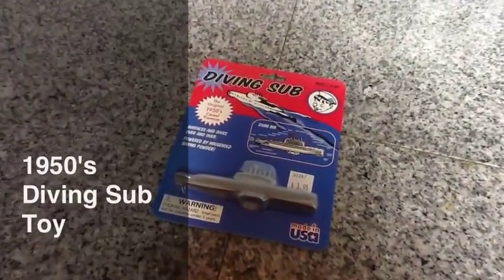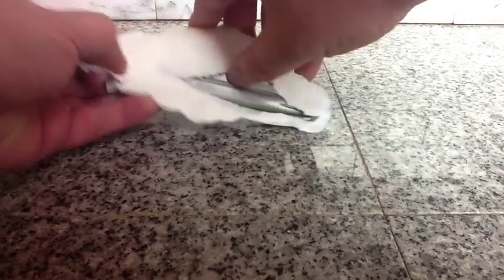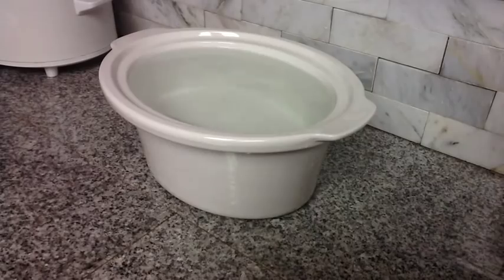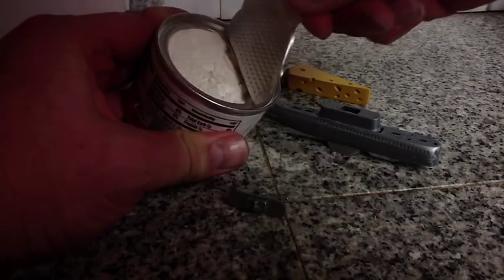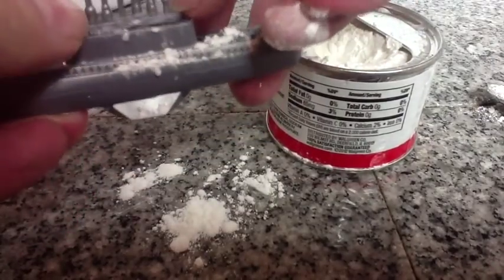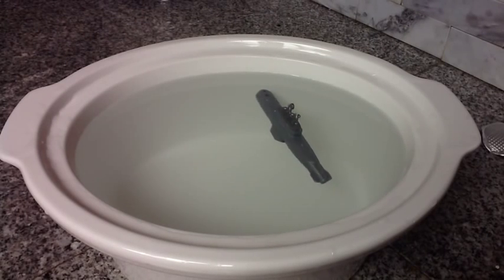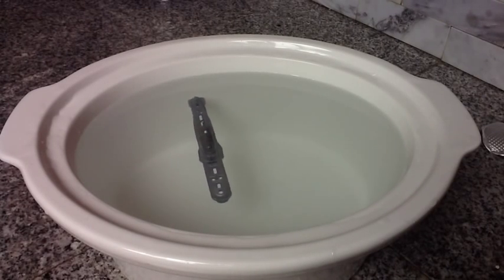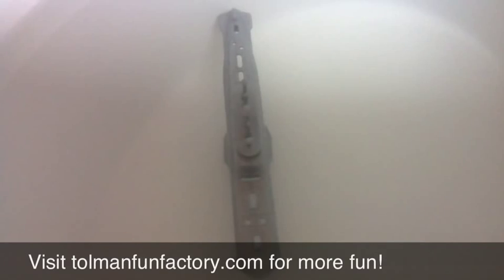1950's Diving Sub Toy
NOTICE: THIS CHANNEL IS INACTIVE - CHECK US OUT ON OUR NEW CHANNEL "RECORD-OLOGY" WHERE WE REVIEW VINTAGE STUFF EVERY WEEK!  - Enjoy a blast from the past opening and playing with this replica 1950's cereal premium!  Come along and see how to make this submarine dive and submerge over and over.  Step by step instructions and demonstration make for a fun trip down memory lane!  Made in the USA by Toysmith ™